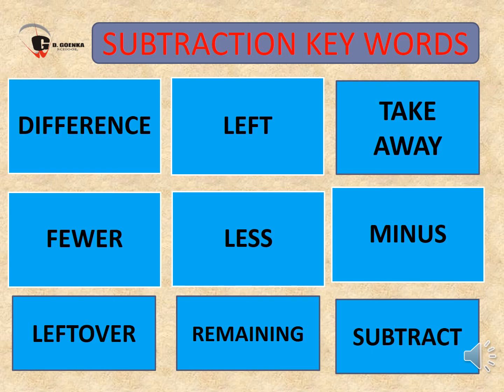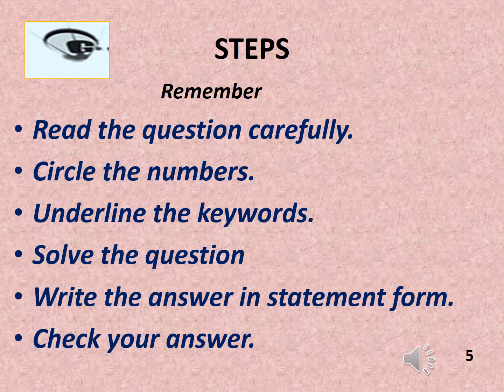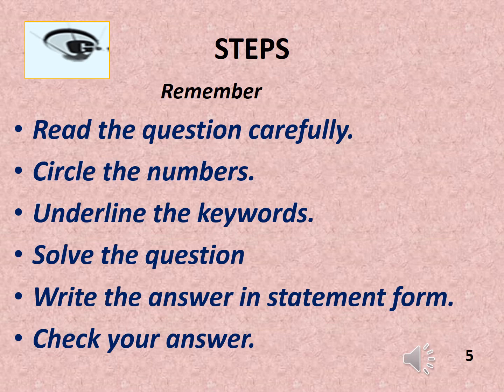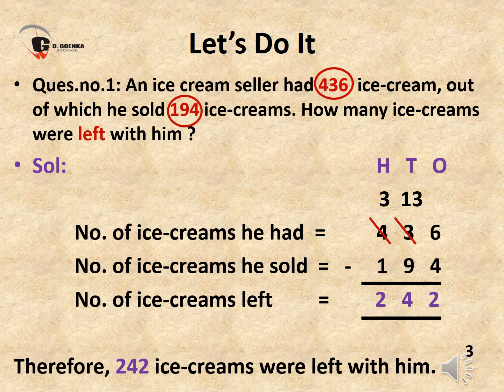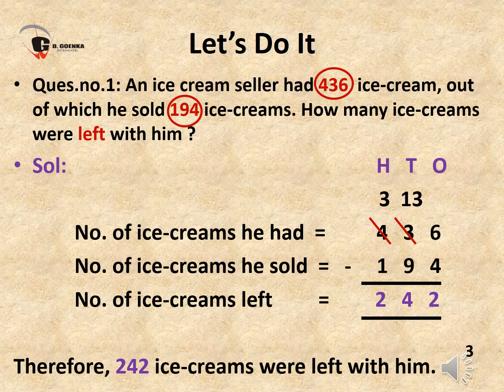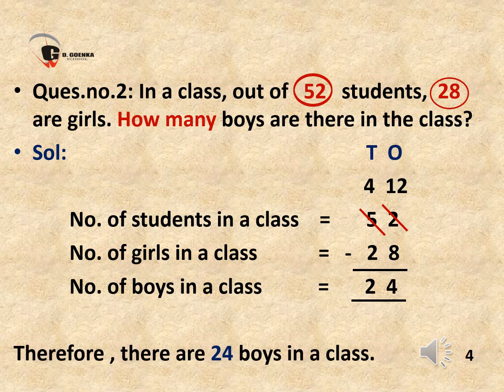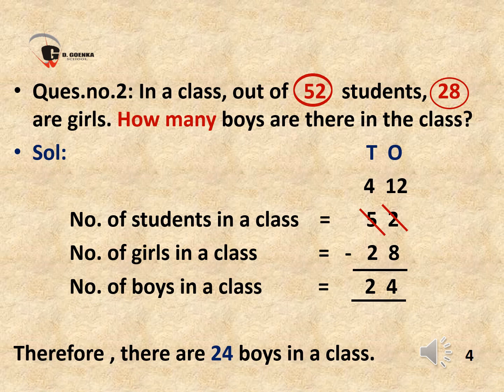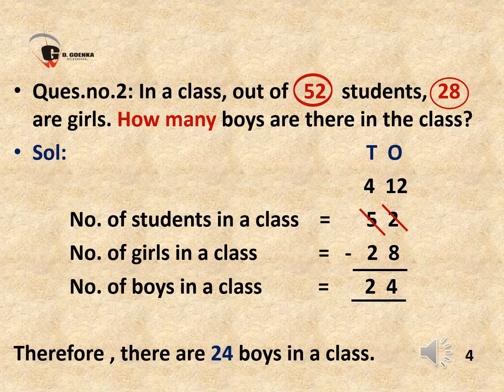STORY SUMS OF SUBTRACTION (REVISION)